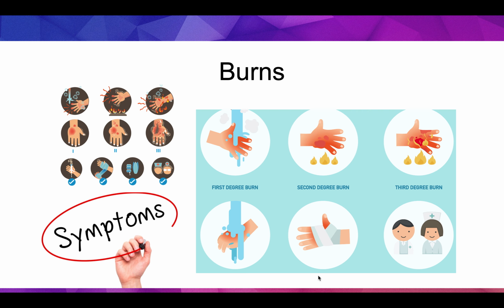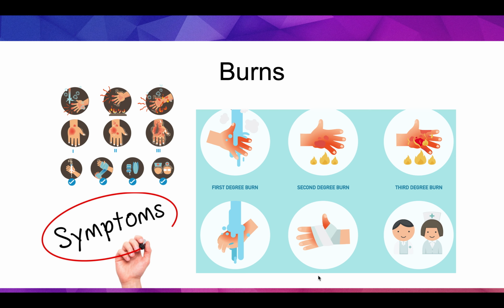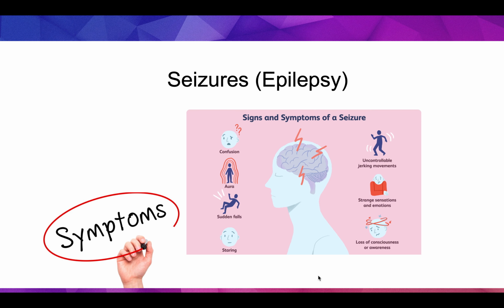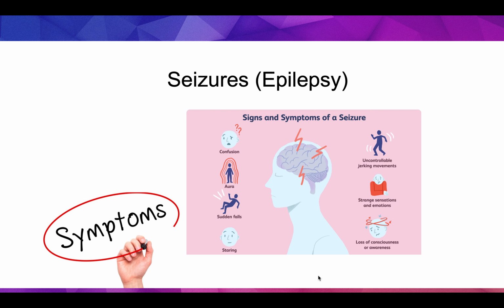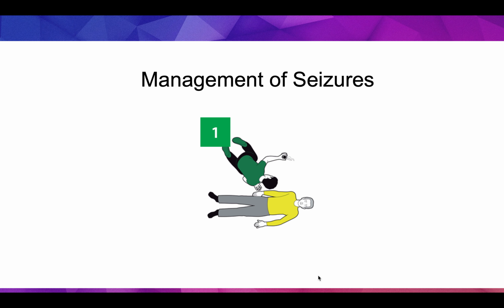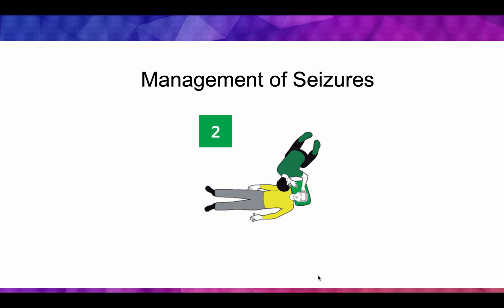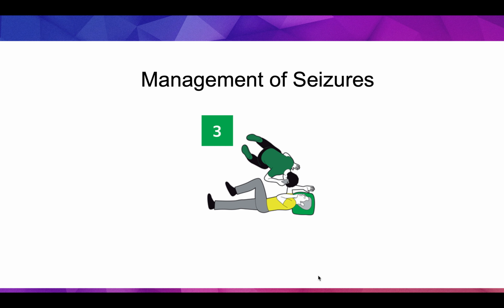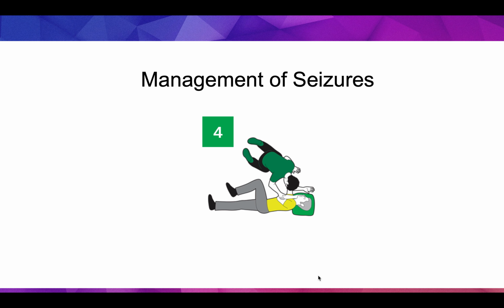First Aid for Medical Emergencies 4